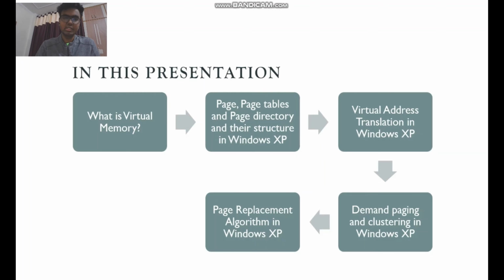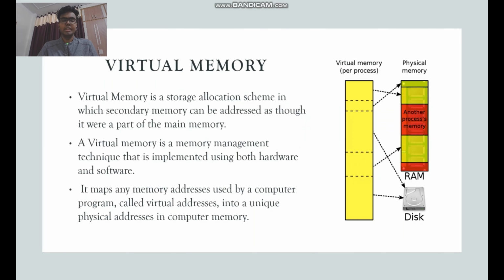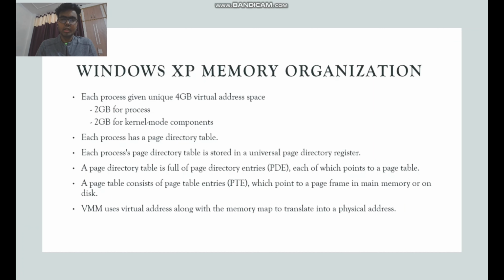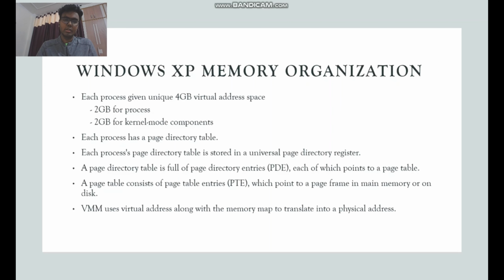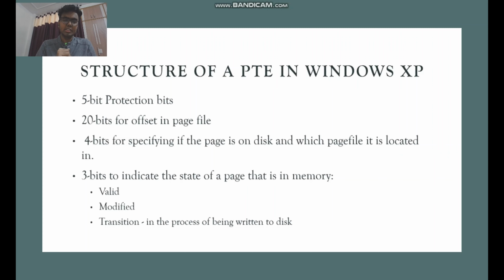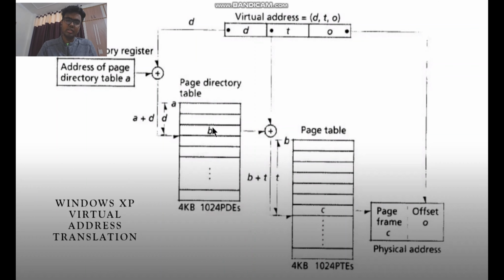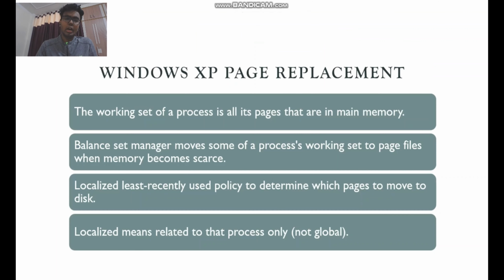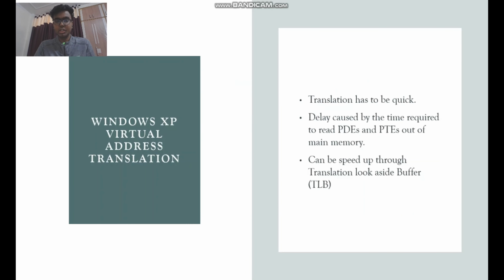Virtual Memory Management in Windows XP by Jatin Goel (180108015)